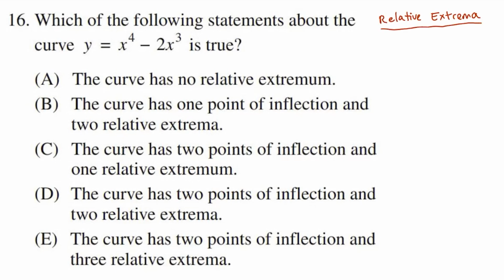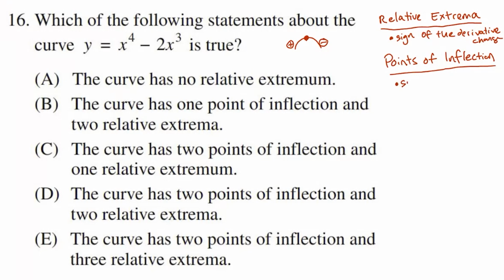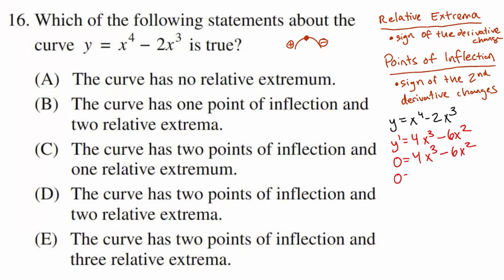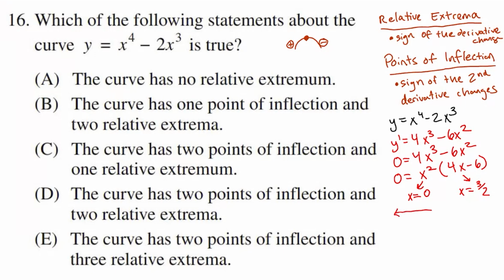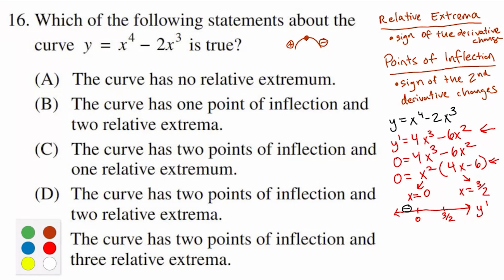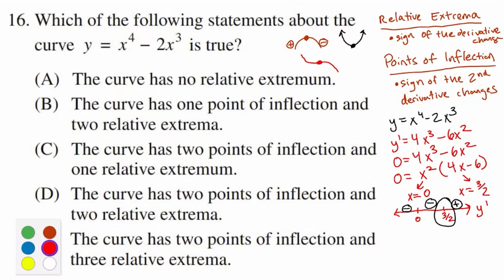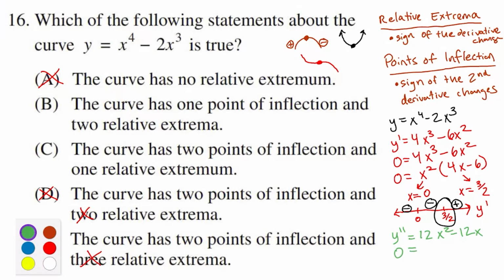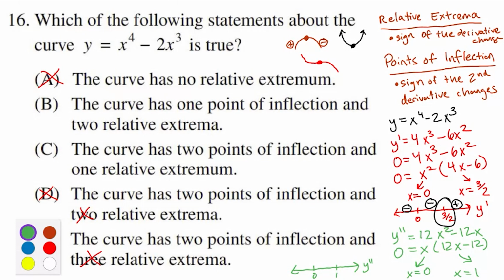CLEP Calculus Practice: Relative Extrema & Points of Inflection (Problem 16)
Worked solution to a CLEP Calculus sample question: Relative Extrema & Points of Inflection.